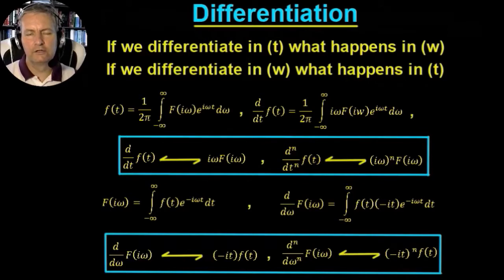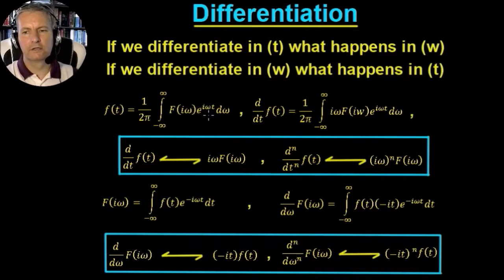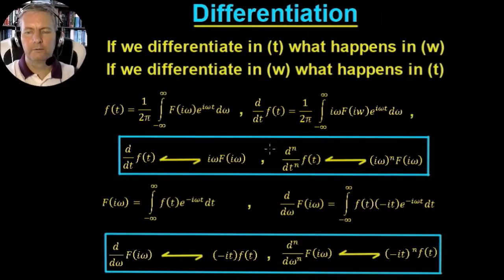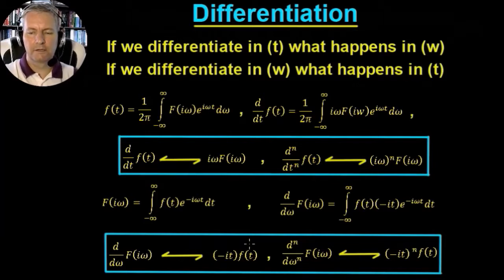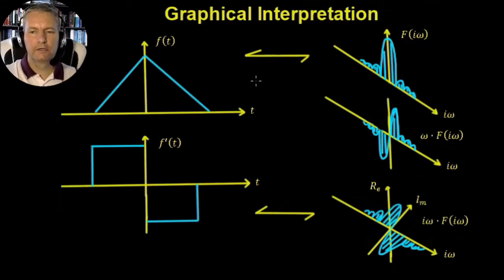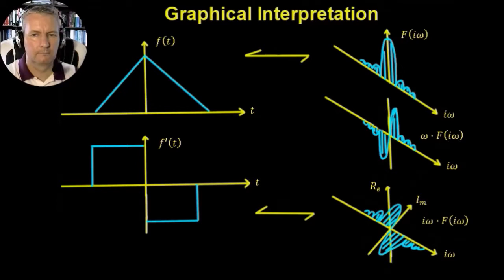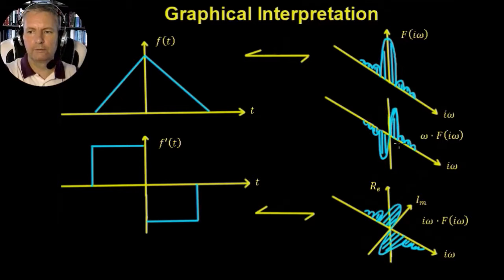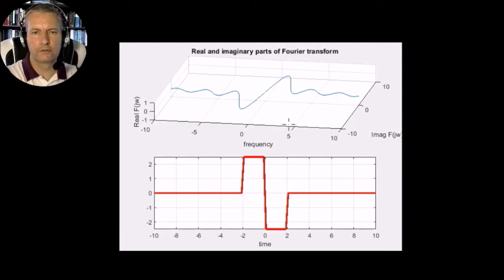Fourier Transform of a Derivative